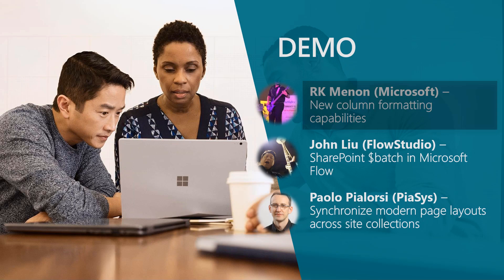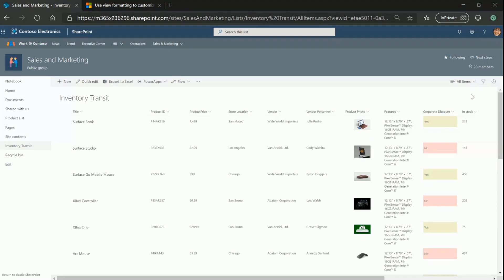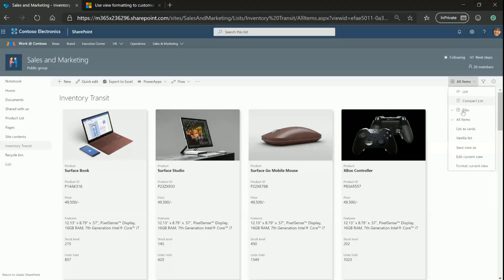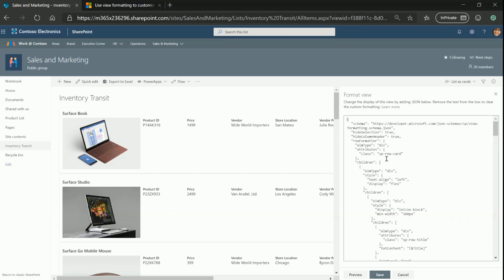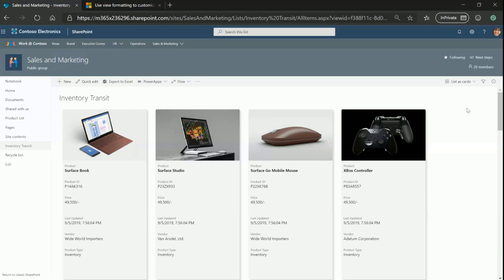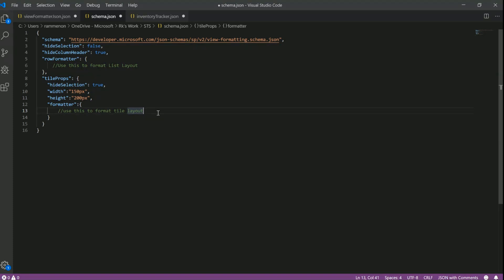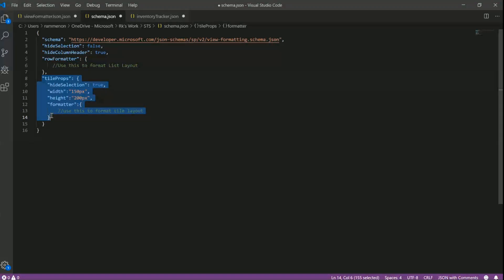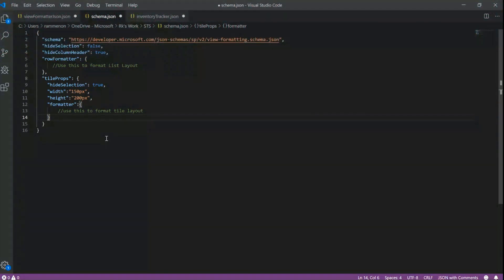Community Call Demo - Introducing new tile layout for view formatting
This community call demo is taken from the SharePoint General SIG community call recording on 5th of September 2019. In this video, RK Menon (Microsoft) introduces new tile view layout, which can be configured with view formatting JSON configurations.

Presenter - RK Menon (Microsoft) @rkmenons1